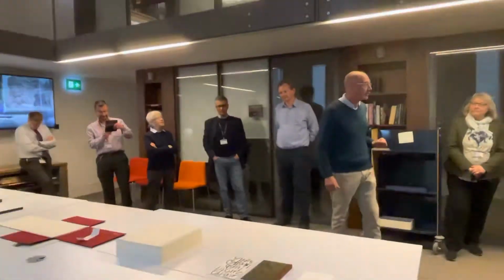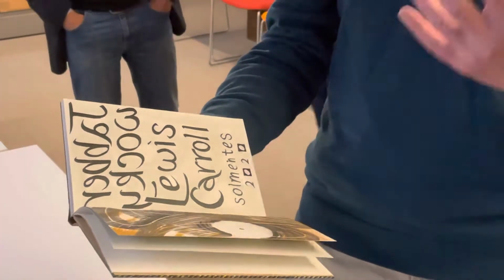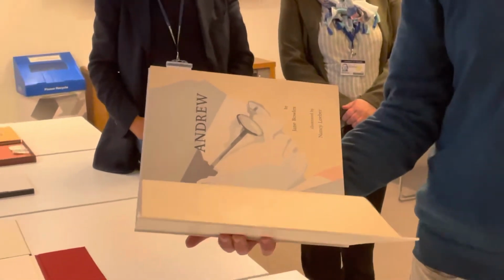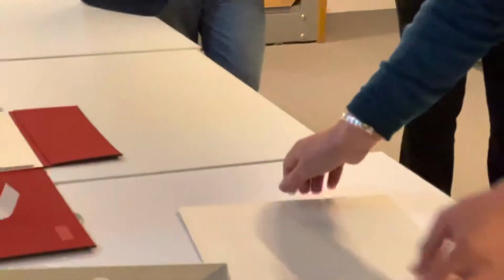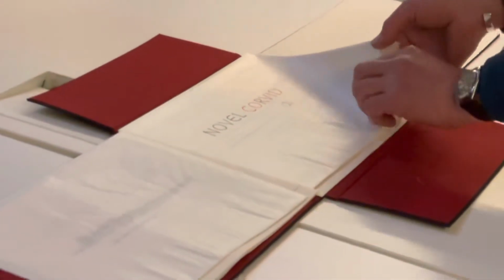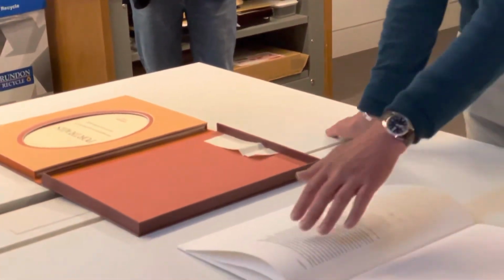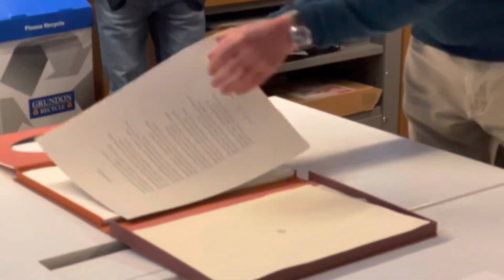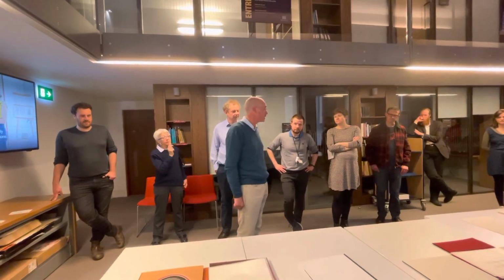Chris Fletcher introduces new Artists Book acquisitions at the Bodleian Coffee Morning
Jabberwocky (David Esslemont), Andrew (Nancy Loeber), Town (Salvage Press), (American Crow (Gaylord Schanilec), Portraits (Judith Rothchild), acquired at the Oxford Fine Press Fair, all already catalogued for the Bodleian!